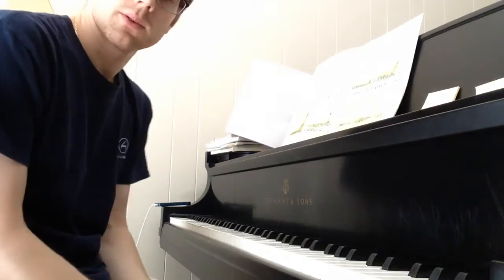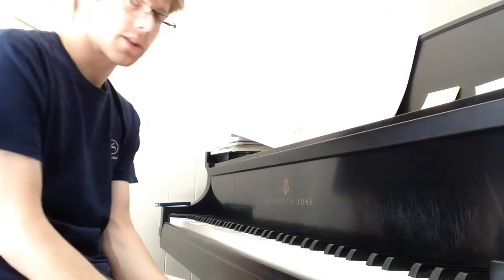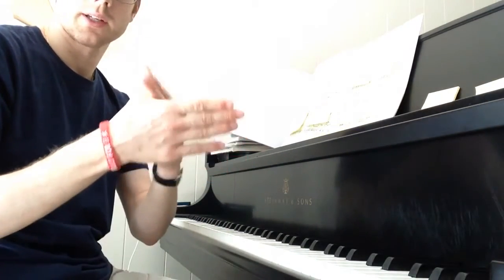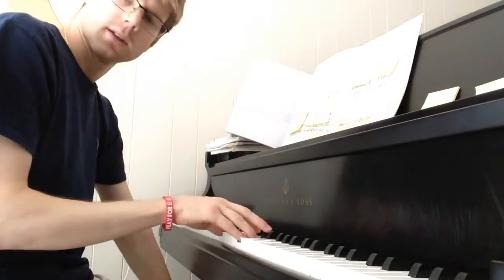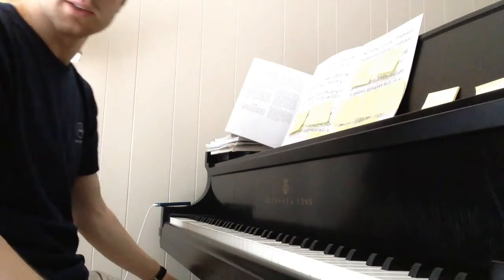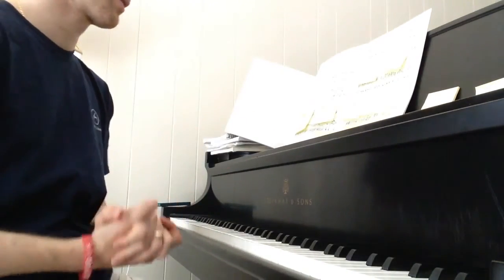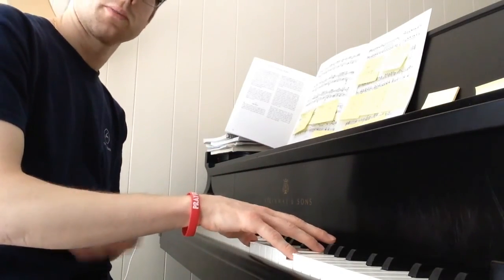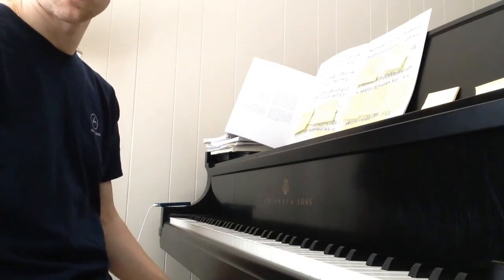Alex McDonald Octave Tutorial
In this video, I cover what I consider to be some essential components of octave technique.